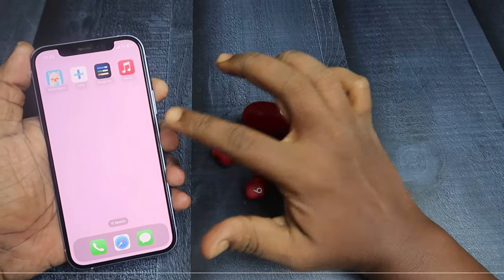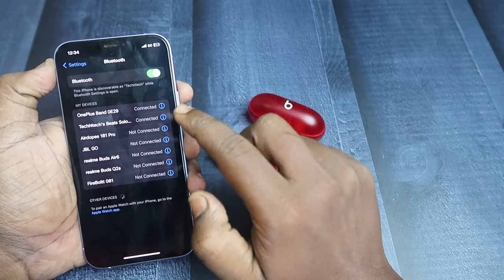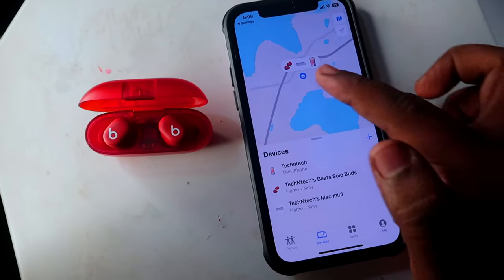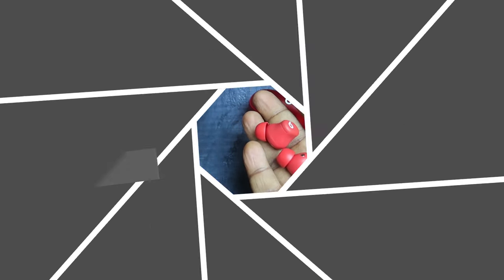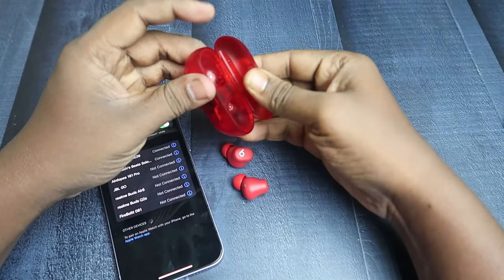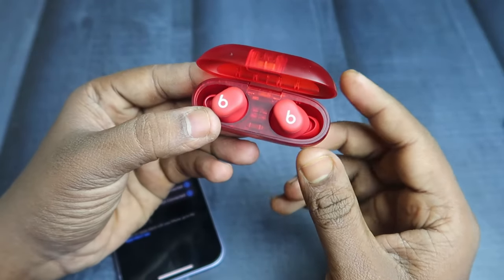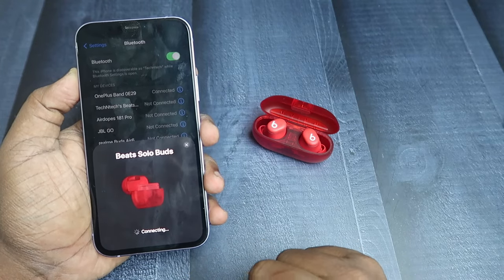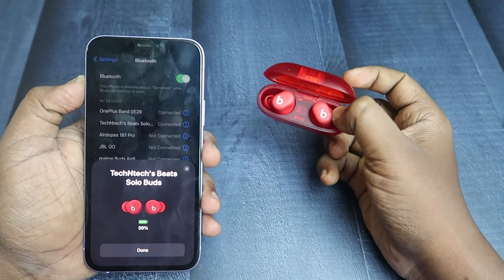How to add Beats to Find My iPhone | Beats Solo Buds Connect to iPhone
Let me share the method of How to add beats to Find My iPhone and how to connect beats buds to iphone using manual pairing mode.